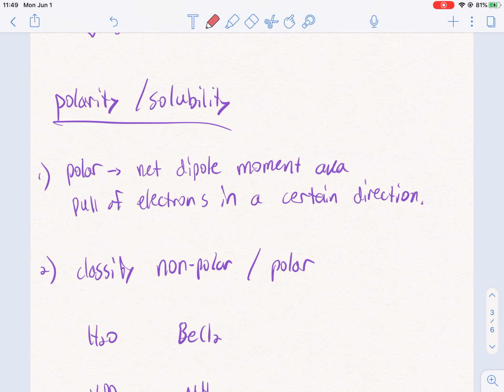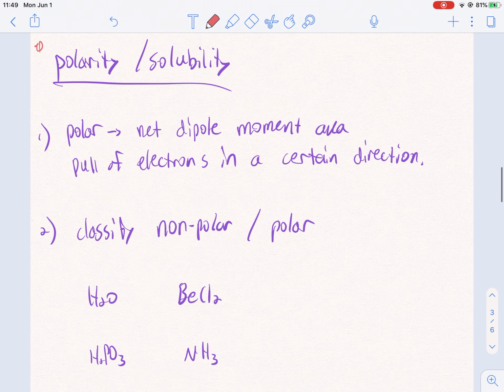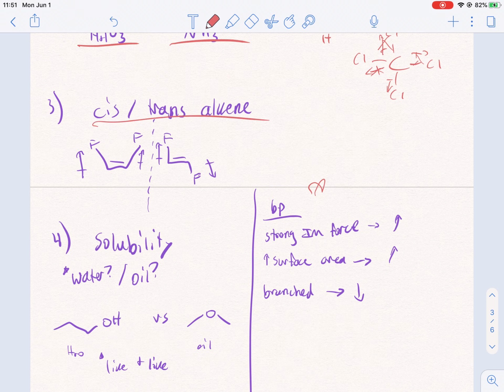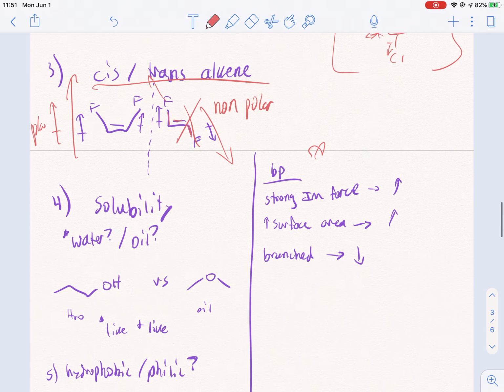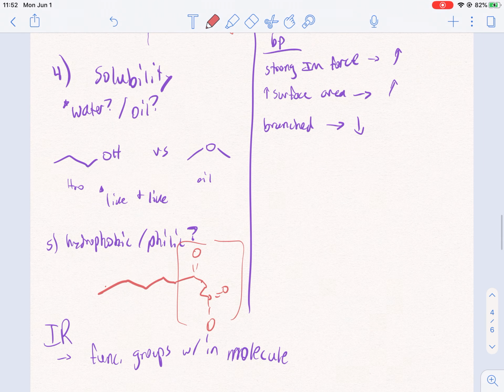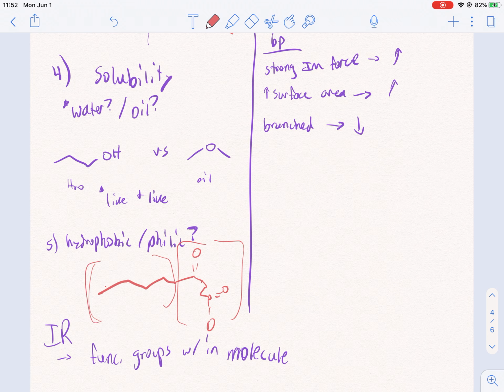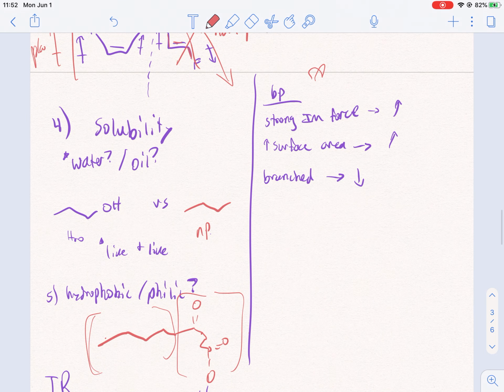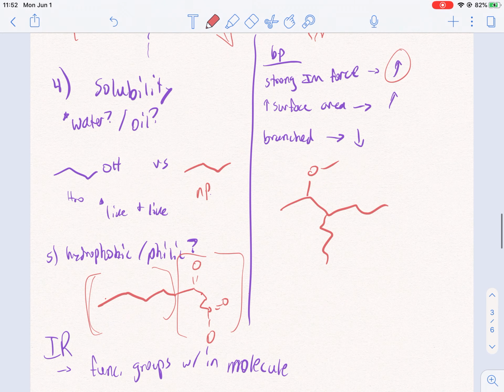Polarity/Solubility Orgo 1